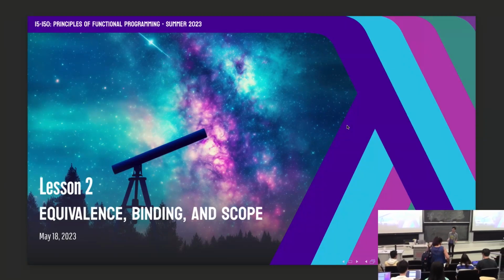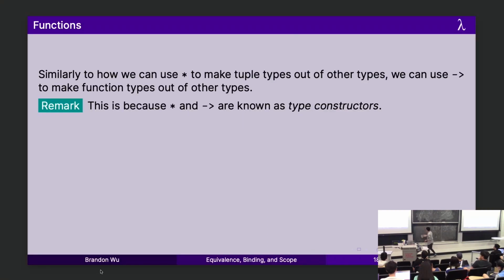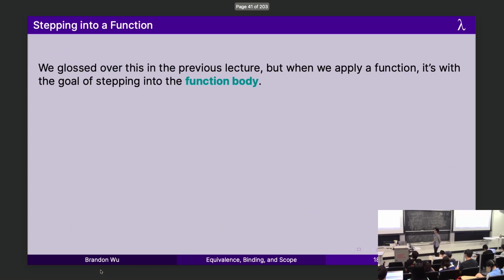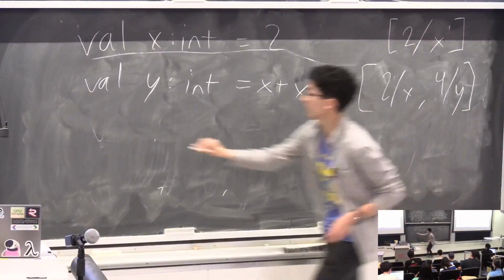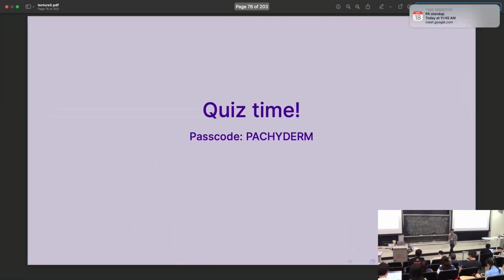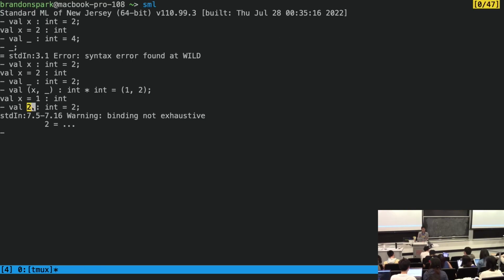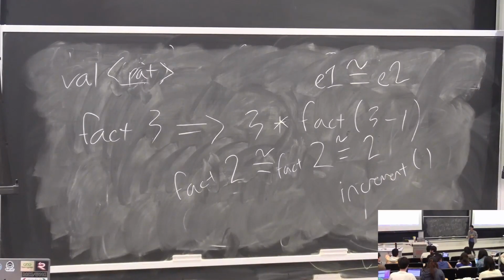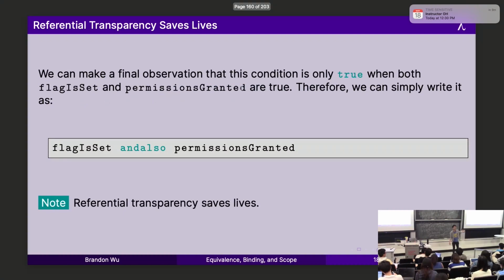2. Equivalence, Binding, and Scope | CMU Principles of Functional Programming M23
15-150 Principles of Functional Programming is one of the introductory computer science courses for undergraduates in the School of Computer Science at Carnegie Mellon University. It focuses on introducing programming through a functional lens that emphasizes safety and correctness of code. This iteration of the course was taught during the summer 2023 semester, at Carnegie Mellon's main campus in Pittsburgh, Pennsylvania.

0:00 Introduction
3:52 More Types
10:46 Functions
22:40 Binding and Scope
45:24 Pattern Matching
1:02:37 Equivalence